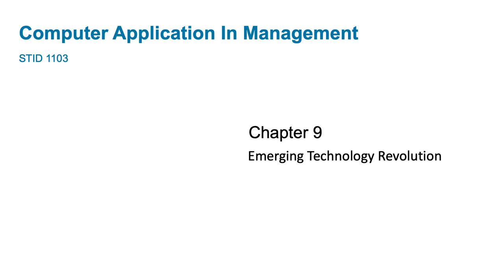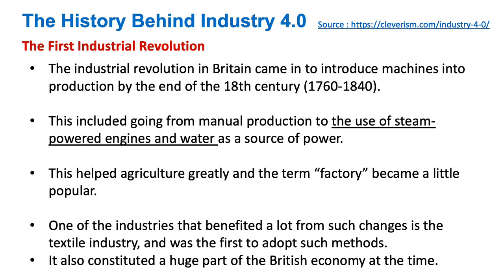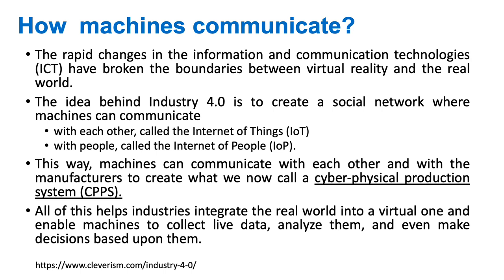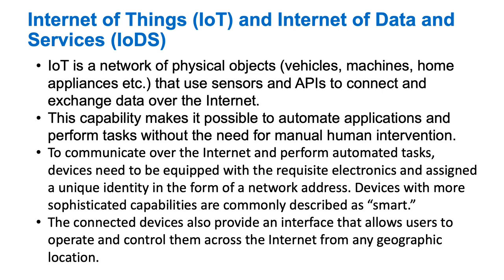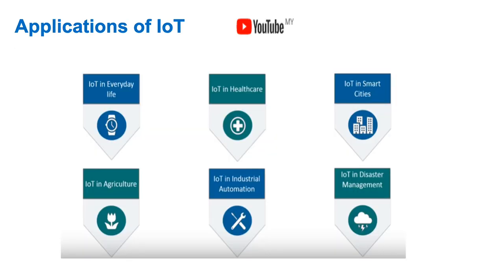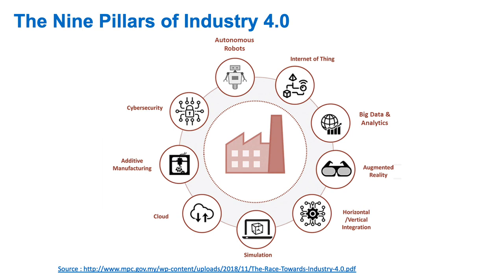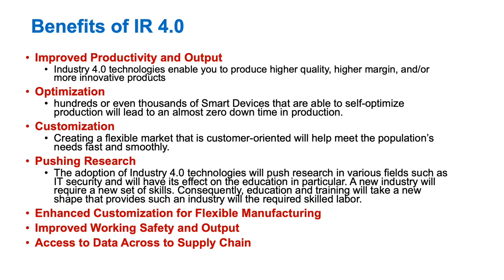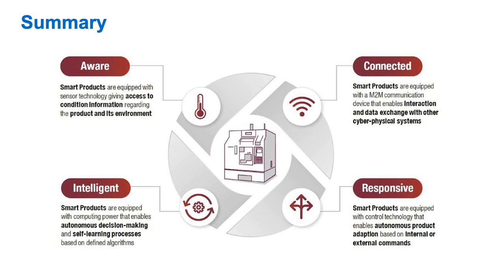Chapter 9 Emerging Technology Revolution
Please answer the questions on this topic, on UUM Online Learning